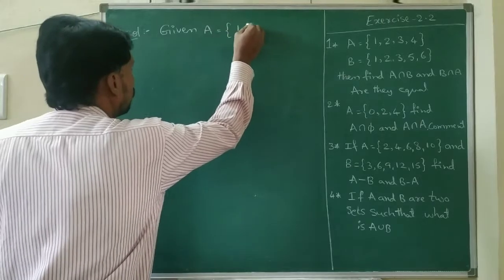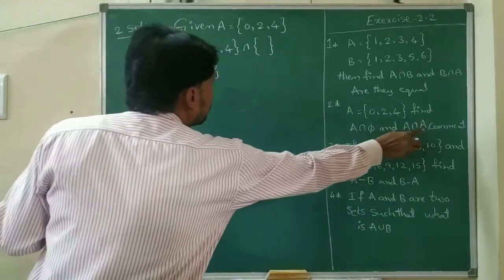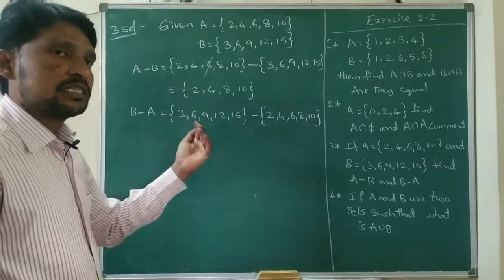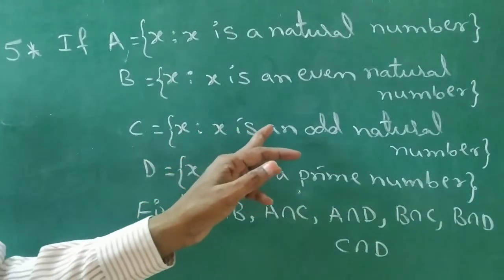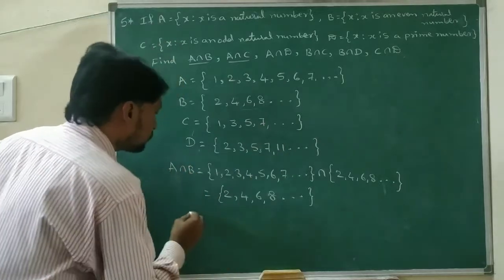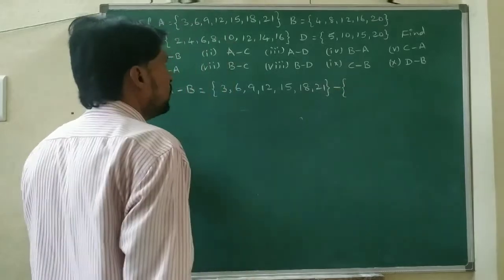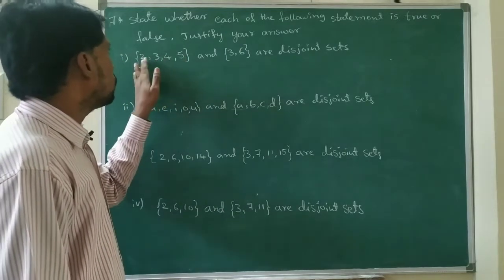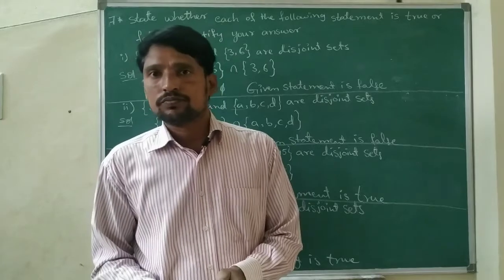7. EXERCISE-2.2 //QUESTION NO-1, 2,3,4,5,6and7 //SETS// CHAPTER-2 //TS and AP, CBSE// CLASS-10 MATHS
sets
introduction to sets
roster form and set builder form
types of sets
null set
empty set
void set
singleton set
finite set
infinite set
power set
equal sets
equivalent sets
universal set
venn diagramme

operation of set
union sets.
disjoint sets
cardinal number of sets
subset
belongs to
does not belongs

roster form
tabular form
list form

EXERCISE 2.2
QUESTION. NO  1,2,3,4,5,6,7

1) If A={1, 2,3,4}, B={ 1,2,3,5,6} then find AnB and BnA Are they equal?

2) A={0, 2,4} , find An¢ and AnA comment

3) If A= { 2,4,6,8,10}   and  B={3, 6,9,12,15} find A-B and B-A

4) If A and B are two sets such that AcB what is AUB

5) If A ={ x : x is a natural number}
B={ x: x is an even natural number}
C ={ x:  x is an odd natural number}
D={ x : x is a prime number}

find  AnB ,  AnC,      AnD    BnC    BnD   CnD

6) If A={ 3,6,9,12,15,18,21}
B={ 4,8,12,16,20}
C= { 2,4,6,8,10,12,14,16}
D={ 5,10,15,20} find

I) A-B       ii) A-C      iii) A-D     Iv) B-A    v) C-A

vi) D-A     vii) B-C    viii) B-D    ix) C-B     x) D-B

7) state whether each of the following statement is true or false justify your answer

I) {2, 3,4,5} and {3, 6} are disjoint sets

ii) {a, e, I, O, u} and { a, b, c, d} are disjoint sets

iii) {2, 6,10,14} and {3, 7,11,13} are disjoint sets

iv) {2, 6,10} and {3, 7,11} are disjoint sets